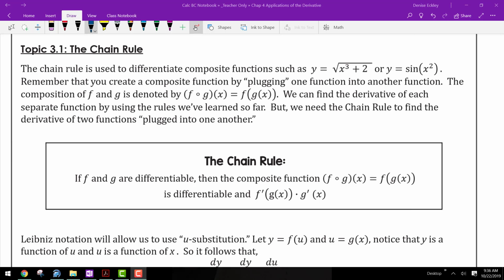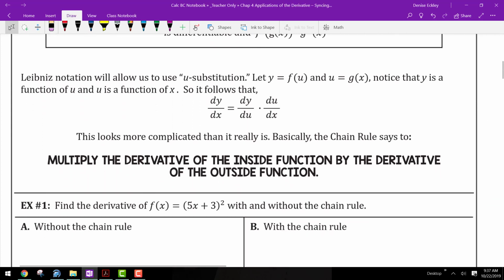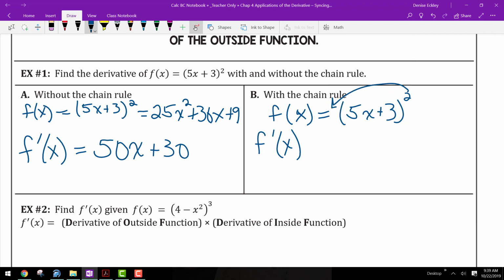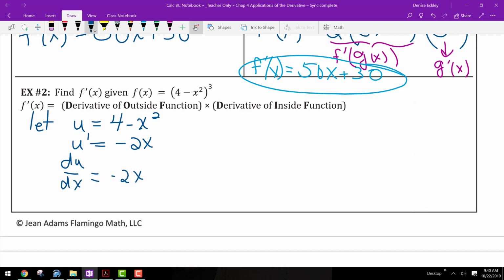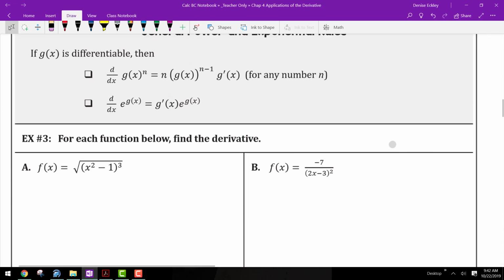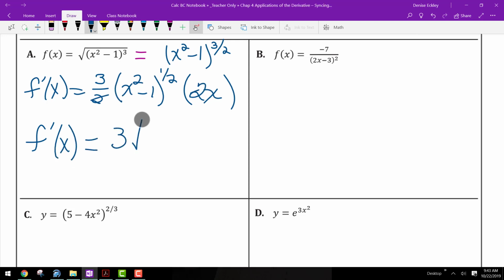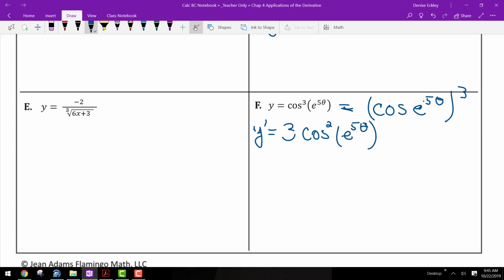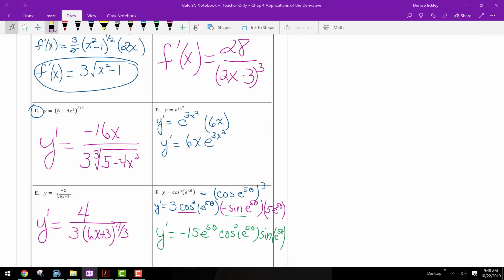Lesson 3.1 part 1